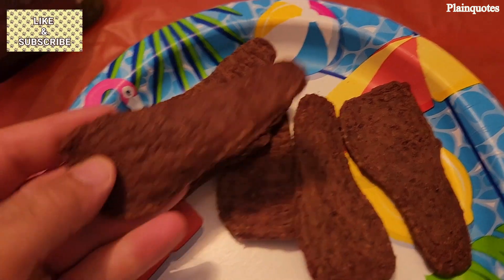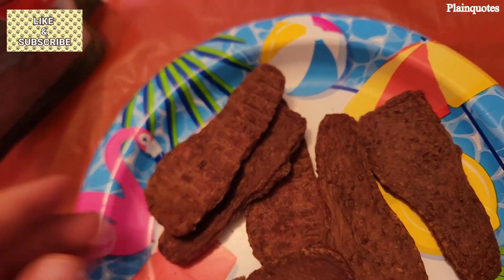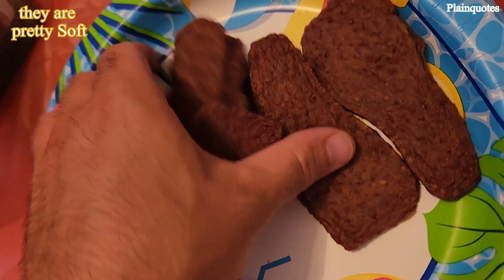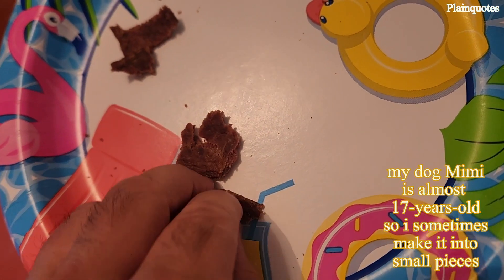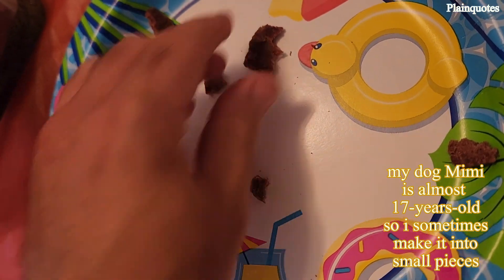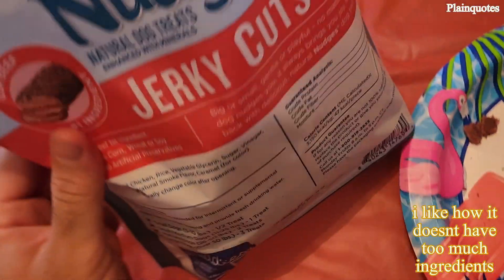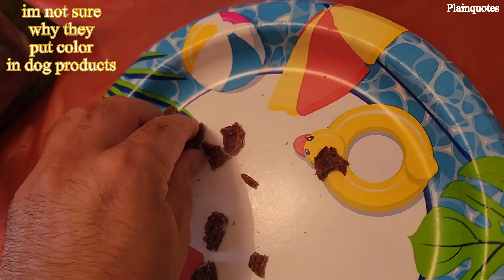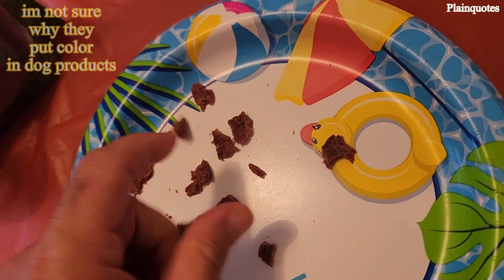Blue Buffalo NUDGES Beef Jerky Cuts Natural Dog Treats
This Jerky Cuts are pretty awesome and my dog loves them. They are thin and soft and easy to tear apart. This is the Beef version but there are other versions as well. Great treats and at Target it is $14.99 for 16oz size. It is a bit cheaper on Walmart when you purchase it online.